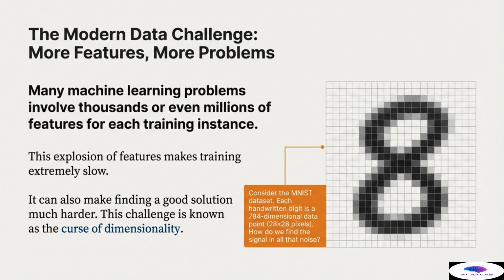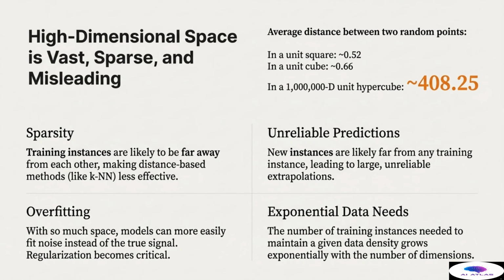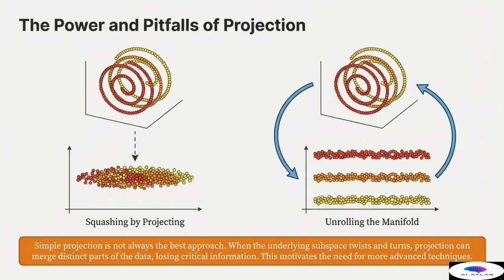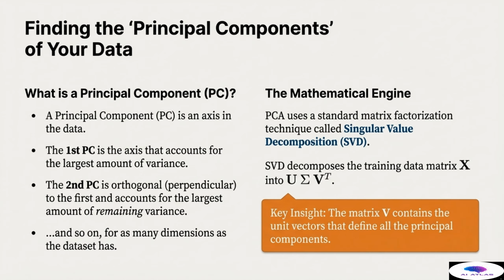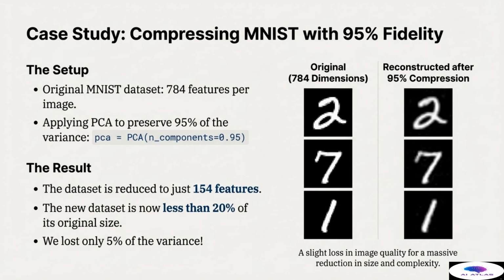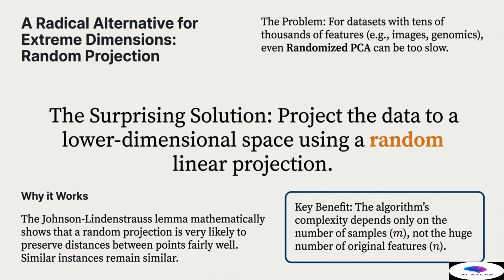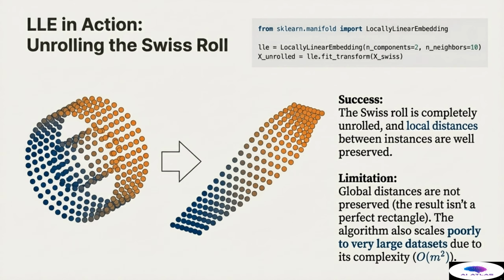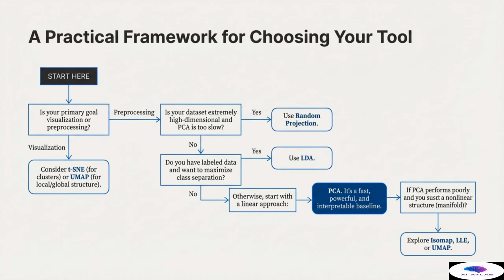High Dimensional Data : PCA, Manifold Learning (LLE, UMAP, t-SNE) & Random Projection Explained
Welcome to 'The Quest for Insight: Navigating High Dimensional Data'! In today's data-rich world, understanding complex datasets with thousands or millions of features is crucial. This video tackles the fundamental challenge of the **"Curse of Dimensionality,"** explaining why it slows down models, leads to overfitting, and creates computationally expensive problems in **machine learning**.

Our goal is to equip you with a comprehensive toolkit to tame this curse, revealing how to find the true, lower-dimensional structure hidden within your data for faster, smarter models and clearer, more actionable insights.

We begin by quantifying the "Modern Data Challenge," showing why **more features lead to more problems**, and how human intuition fails us in high-dimensional space, where most data points are "extreme" and the center is empty. Understand the practical consequences: **sparsity, overfitting, unreliable predictions, and exponential data needs**.

Fortunately, we exploit the **"Manifold Hypothesis"**: the key insight that most real-world high-dimensional data lies close to a much lower-dimensional manifold. Learn how this makes dimensionality reduction possible!

Explore the two core philosophical approaches:
1.  **Projection:** Assuming data lies on a flat, linear subspace (e.g., **Principal Component Analysis - PCA**).
2.  **Manifold Learning:** Assuming data lies on a complex, bent, or twisted surface (e.g., **LLE, Isomap, t-SNE, UMAP**). We'll illustrate the pitfall of using simple projection on nonlinear data with the "coiled manifold" example.

Dive deep into **Principal Component Analysis (PCA)**, the workhorse of dimensionality reduction. Learn:
*   How PCA finds the optimal lower-dimensional representation by preserving **maximum variance**.
*   How PCA uses **Singular Value Decomposition (SVD)** to find **Principal Components (PCs)**.

*   Crucial methods for choosing the optimal number of dimensions (`n_components`): **Target Variance, Elbow Method, and Hyperparameter Tuning**

For handling **massive datasets**, discover **Randomized PCA** and **Incremental PCA (IPCA)**. When facing truly extreme dimensions (tens/hundreds of thousands), we turn to **Random Projection**, a counterintuitive yet powerful method rooted in the Johnson-Lindenstrauss lemma, with a preference for **SparseRandomProjection** for immense efficiency gains.

Shift to the nonlinear realm with **Manifold Learning techniques**:
*   **Locally Linear Embedding (LLE):** Powerful for unrolling twisted manifolds like the "Swiss Roll," preserving local relationships, but scales poorly.
*   **Multidimensional Scaling (MDS):** Preserves global distances.
*   **Isomap (Isometric Mapping):** Preserves geodesic distances along the manifold.
*   **t-SNE (t-Distributed Stochastic Neighbor Embedding):** Excellent for **visualization** and revealing tight clusters (not for preprocessing).
*   **UMAP (Uniform Manifold Approximation and Projection):** A modern, scalable alternative to t-SNE, preserving both local and global structure for visualization and preprocessing.

See a powerful visual synthesis of MDS, Isomap, and t-SNE applied to the Swiss Roll, demonstrating how different tools yield different views of the same data, emphasizing that the **optimal choice depends on your specific downstream task**.

We provide a practical framework for **choosing the right tool** based on your primary goal (visualization vs. preprocessing), data characteristics (linear vs. nonlinear), and specific needs (speed, class separation with **LDA**, local vs. global structure).

In conclusion, **dimensionality reduction** is a powerful conceptual lens for finding the true, inherent structure in complex data, transforming intractable problems into tractable ones. Embrace these techniques to build faster, smarter, more robust models and unlock clearer, more actionable insights from the very core of your data.

*   The definition and consequences of the Curse of Dimensionality.
*   The Manifold Hypothesis and its importance.
*   Differences between Projection and Manifold Learning.
*   Detailed explanation of PCA (Principal Component Analysis) and its variants.
*   Techniques for choosing the optimal number of dimensions.
*   How Random Projection offers massive speed for extreme dimensions.
*   Nonlinear dimensionality reduction algorithms: LLE, MDS, Isomap, t-SNE, UMAP.
*   Practical guidance on selecting the right dimensionality reduction technique.
*   The benefits of dimensionality reduction for model efficiency and insight.

Transform complexity into clarity!